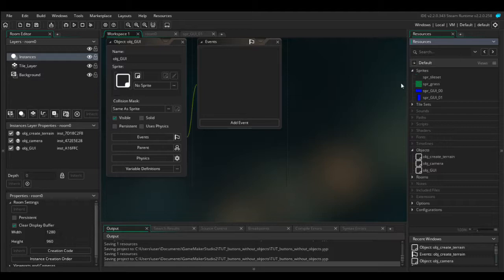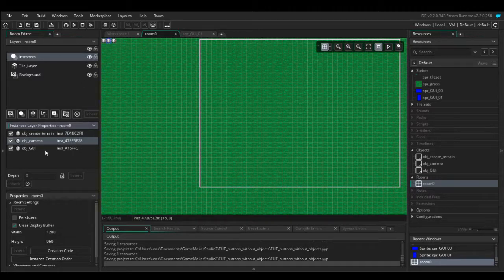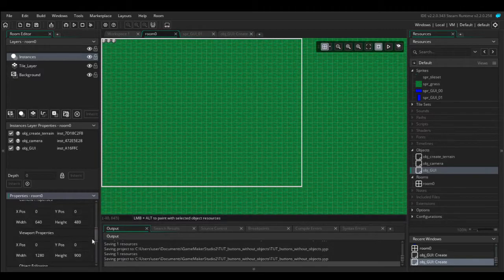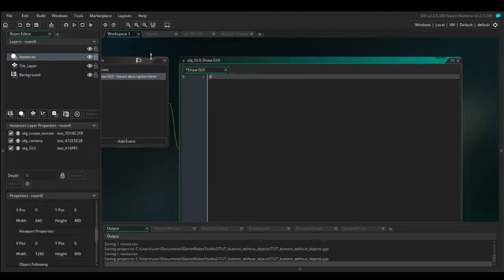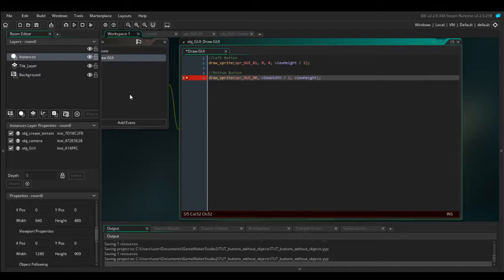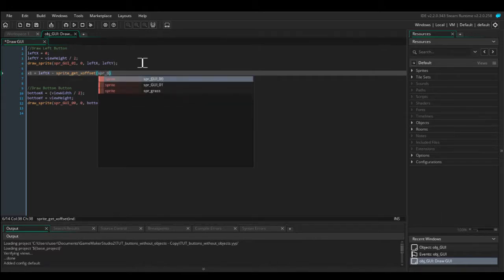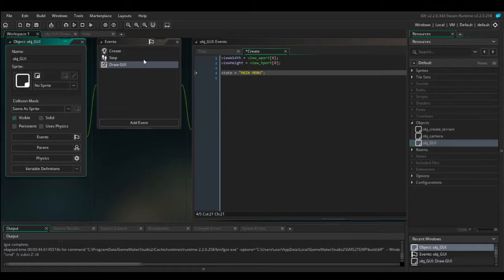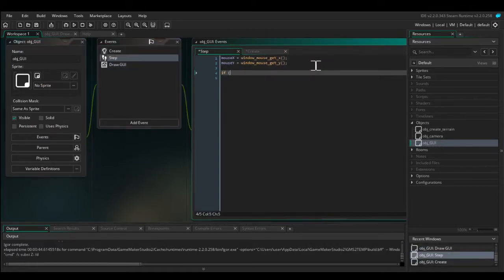GameMaker Studio 2: Buttons in the GUI Layer (no objects)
This is a follow on from my video "Object follow Camera" and shows you how to draw (and use) buttons in the GUI layer without making each "button" an object.
We use 1 object to draw and control everything using states.
In some of my edited(lost) footage I also explained how you can use scripts to minimise the code as it's basically repeating itself/uses similar values for every button.